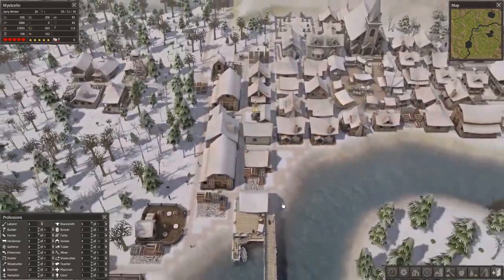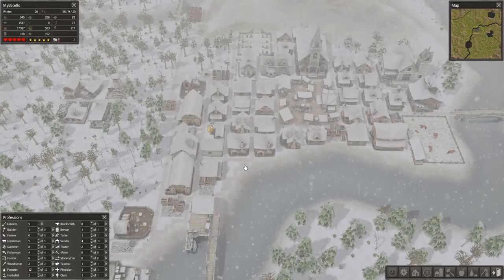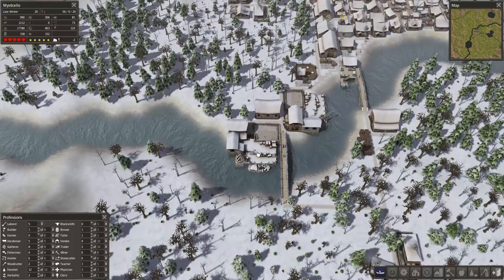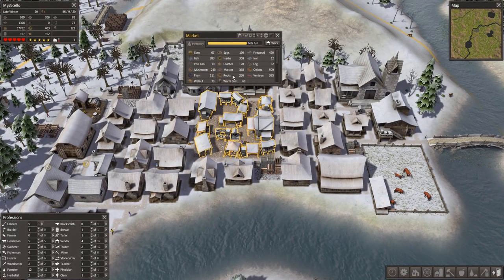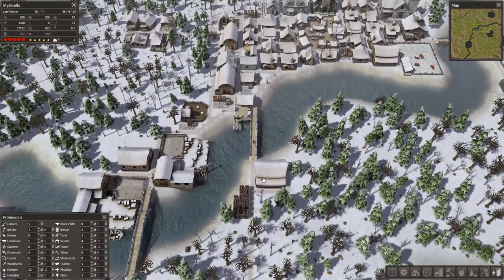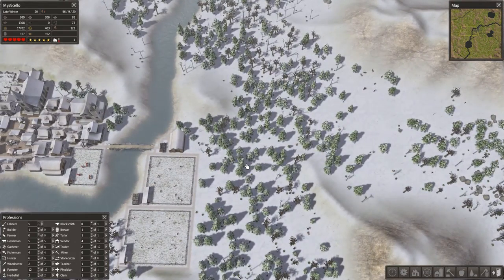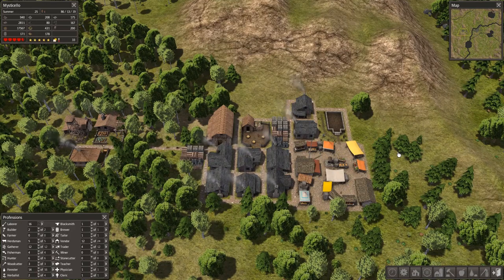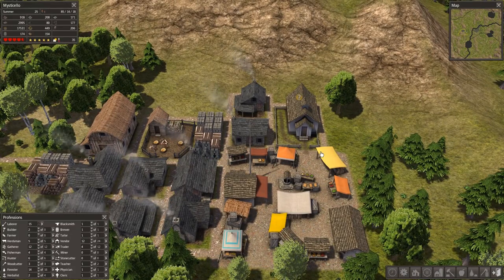Banished - Part 4: Expanding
Be fruity and do multiplication.